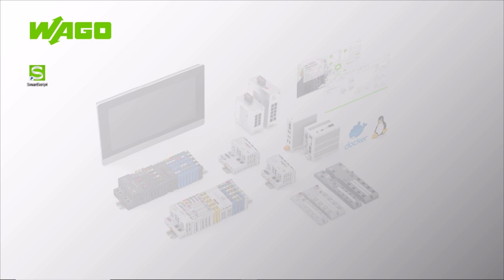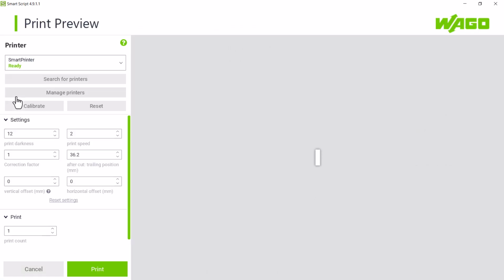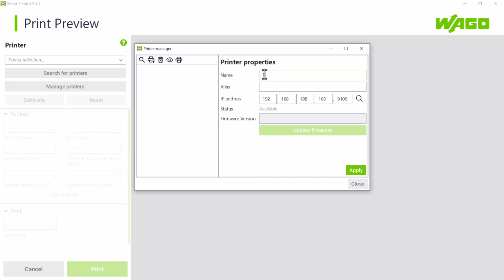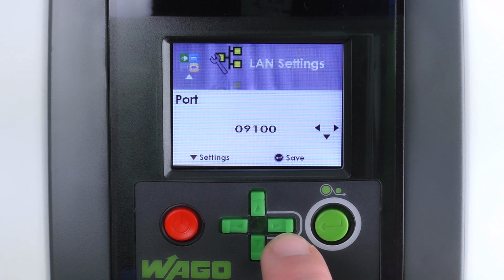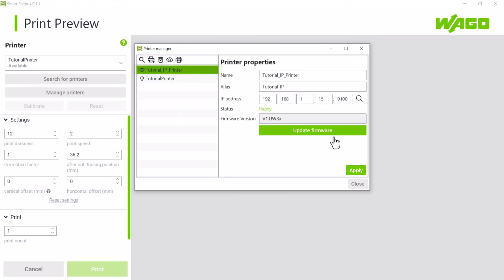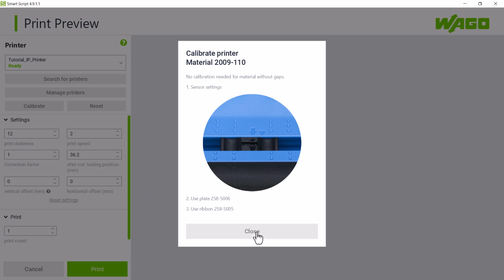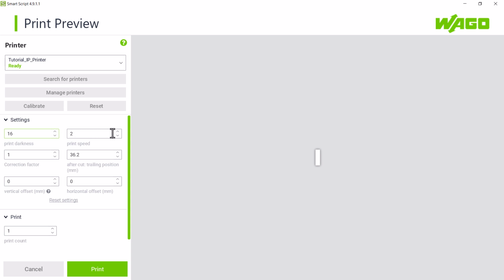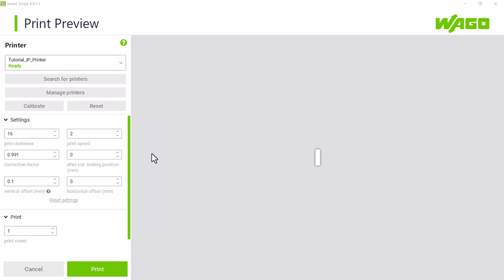SmartScript ohjevideo #1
Katso videolta kuinka asennat SmartScript-tulostimen oikein ja valitset tarvittavat asetukset käyttöä varten.

1:45 Connection via ethernet or usb-cable

2:41 Communication ethernet static ip

5:04 Printer settings

6:25 Reset printer

6:31 Print darkness

8:12 Reset settings

8:27 Print count